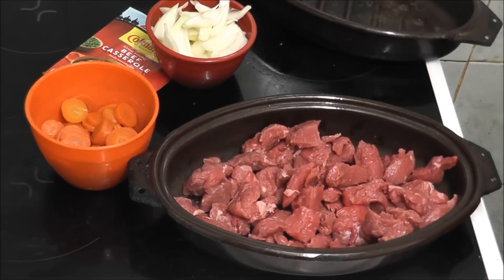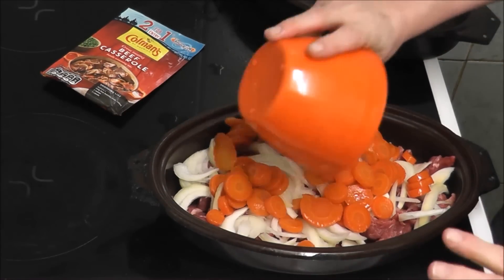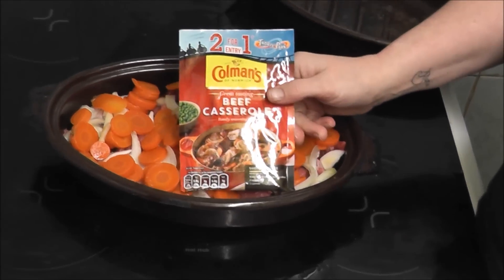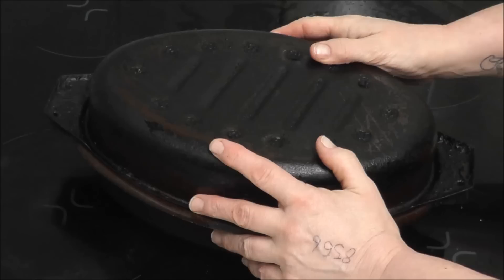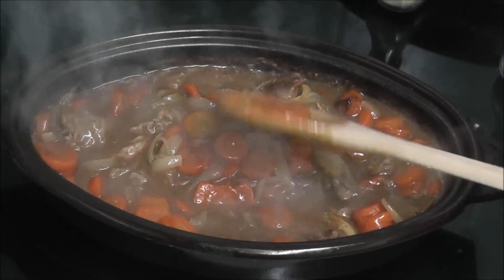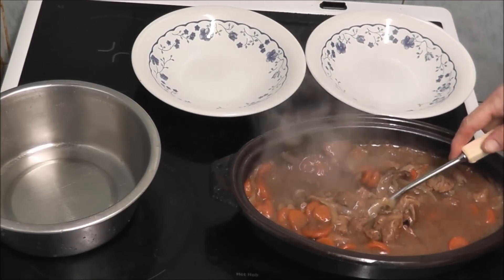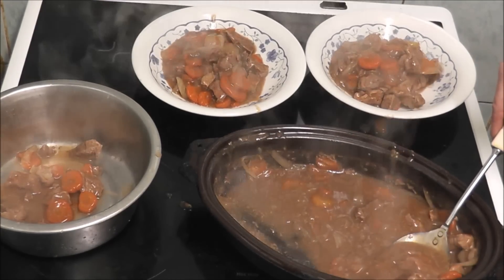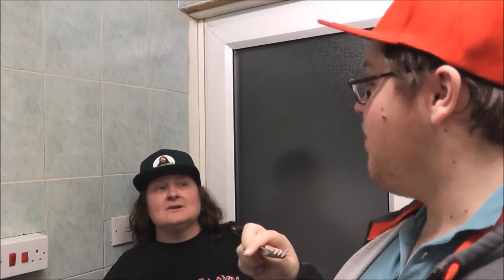Beef Casserole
cooking